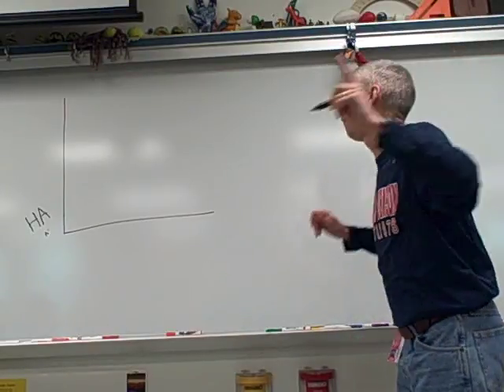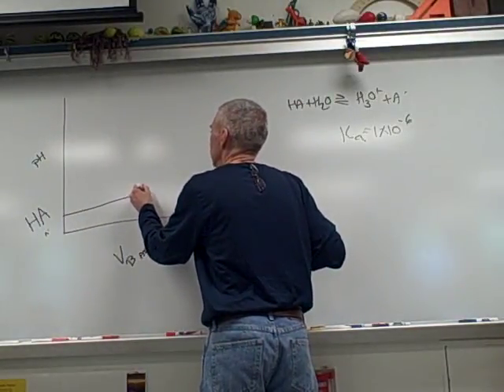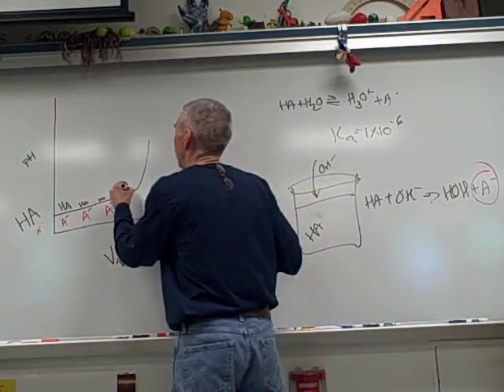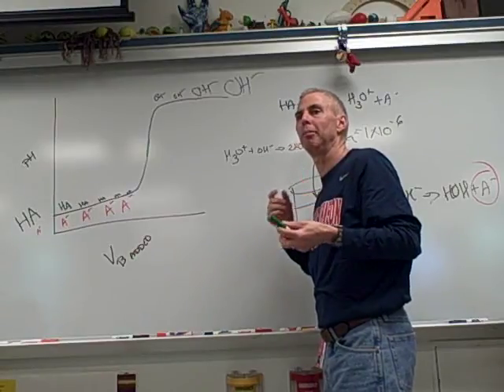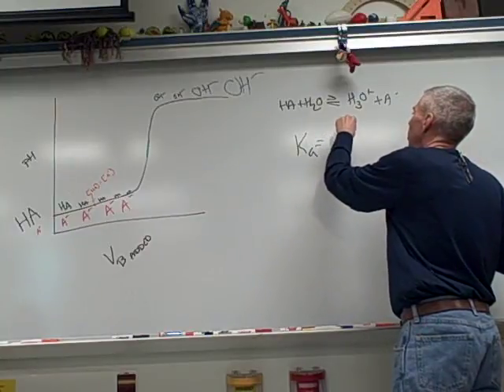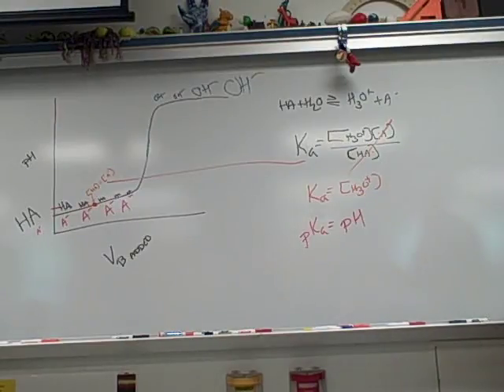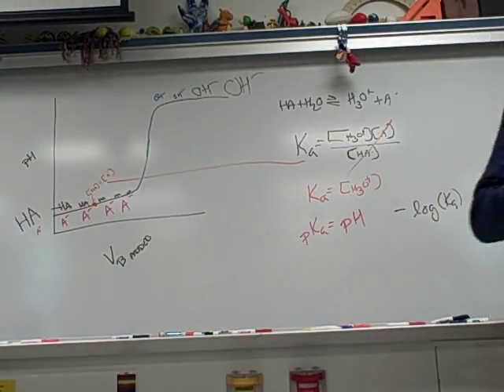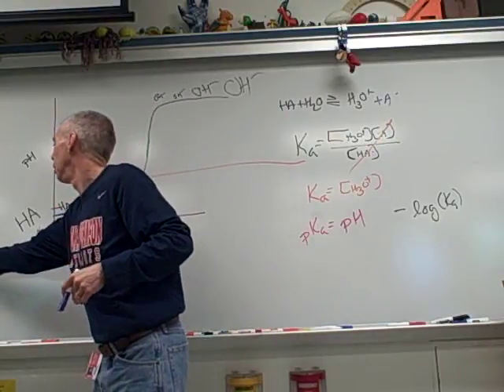Titration, equations, 1/2 eq, HA and A-